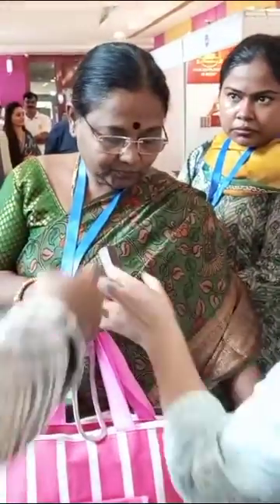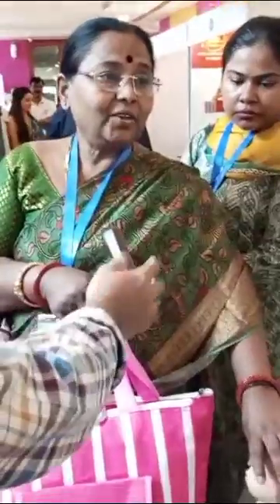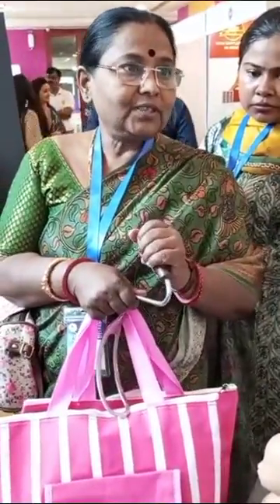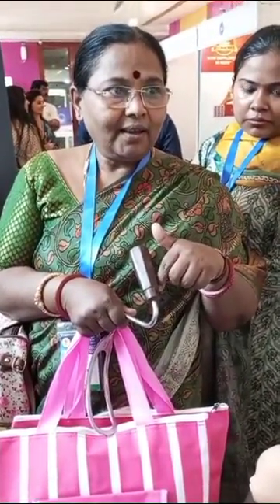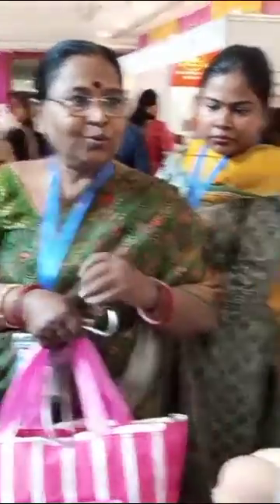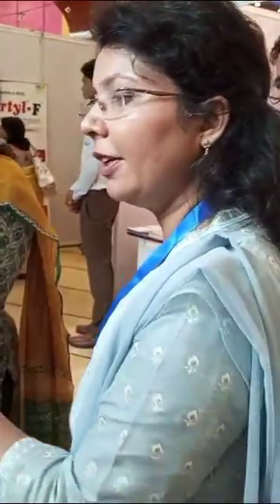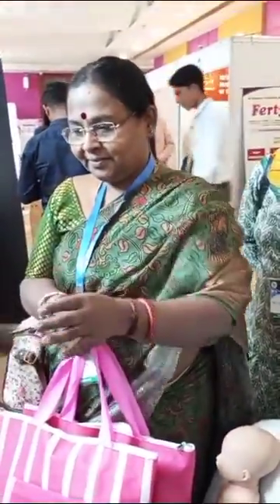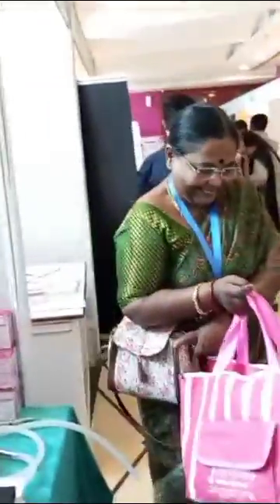Dr Annapurna from Korba explain the usage of Vectis forceps.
Video from MEDISIL ENGINEERS. ISMAIL